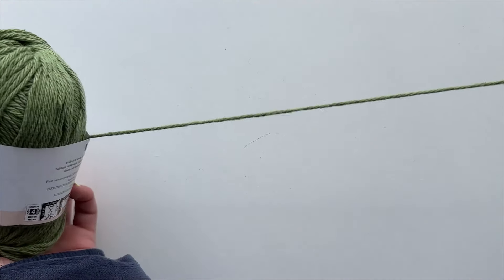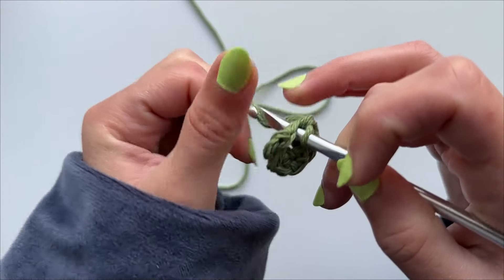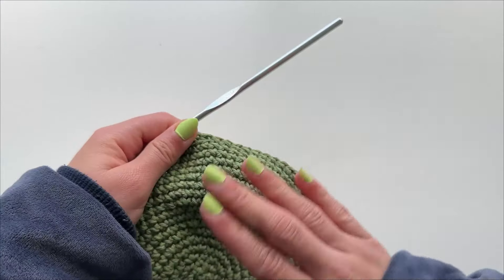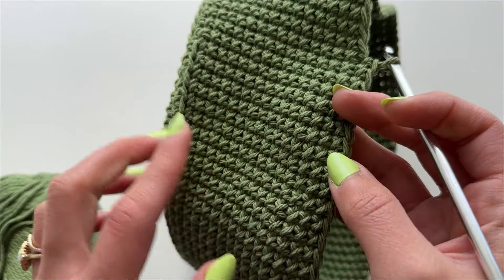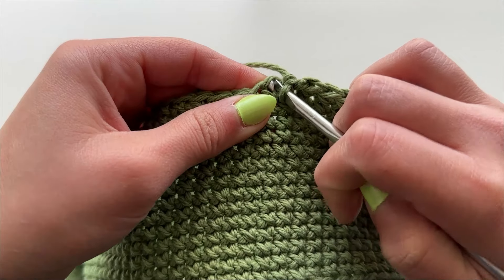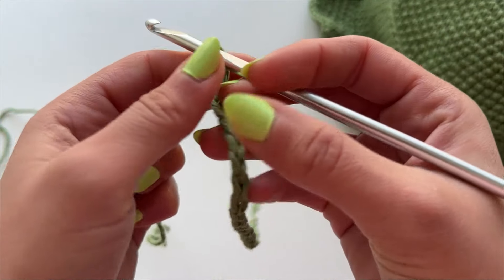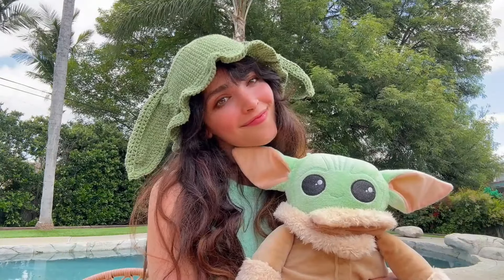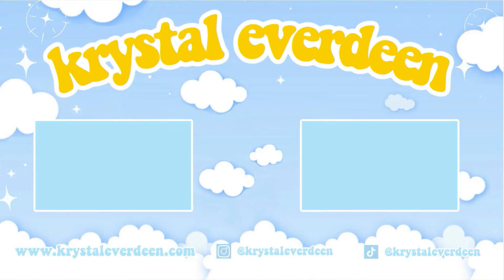Crochet Yoda Bucket Hat | Beginner Friendly Crochet Tutorial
How to Crochet a Star Wars hat inspired by Baby Yoda / Grogu / Yoda

YARN
Green Yarn
Crochet Hook